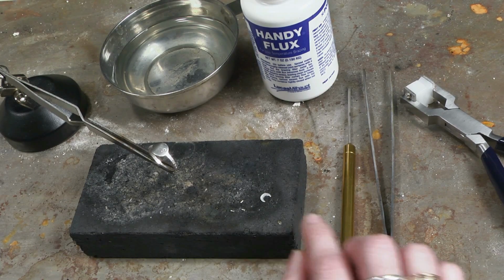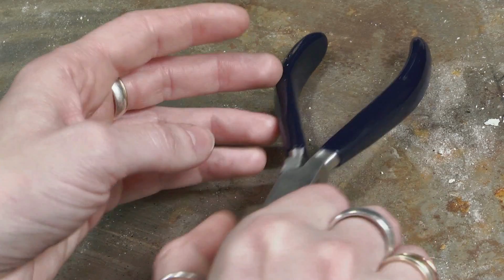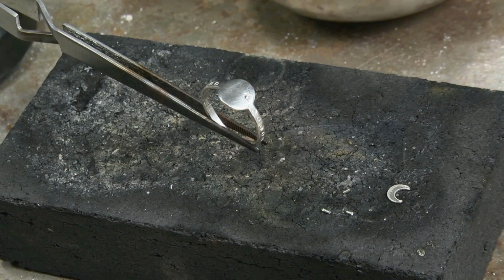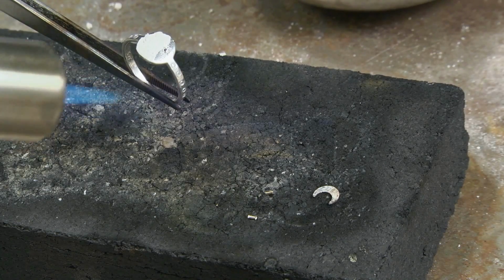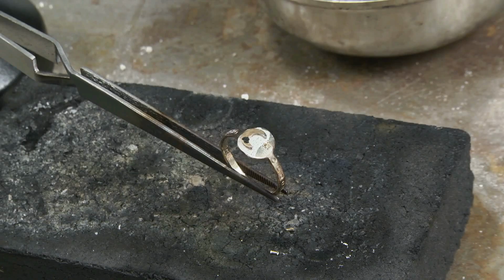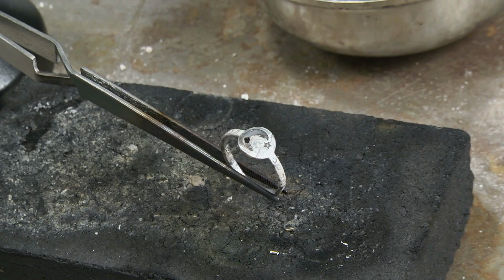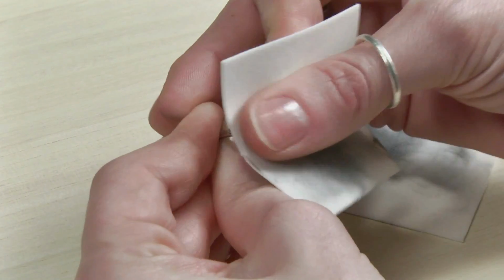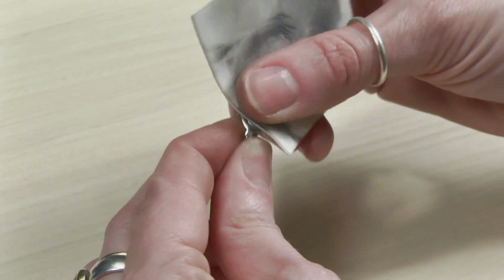Soldering a Tiny Solderable Accent onto a Ring - Beaducation.com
All the tools and materials used in this class can be found here

Designing with tiny metal shapes found on Beaducation.com (we call them Solderable Accents), is SO fun! Soldering them onto a ring makes a sweet gift and is super on trend. From moons, to hearts, to arrows to umbrellas, there are tons of shapes in a variety of metals including Sterling Silver and Gold Filled.

Thousands of jewelry making tools, materials, videos, tutorials and more